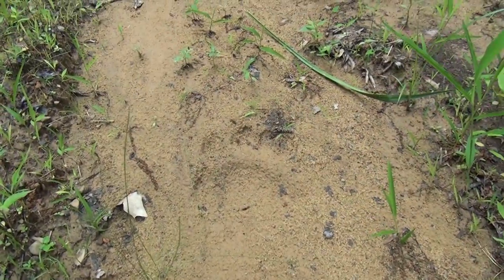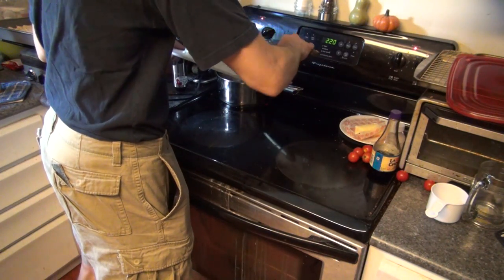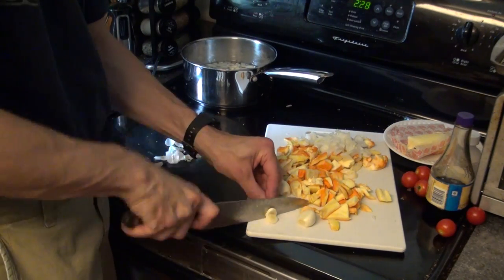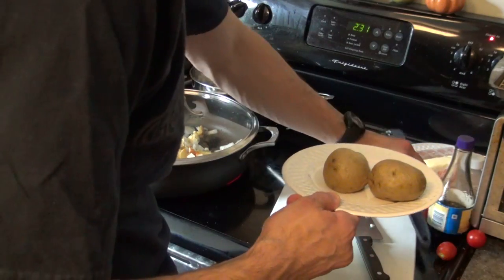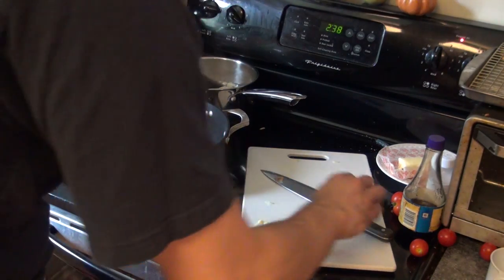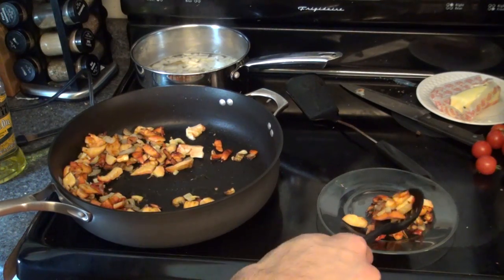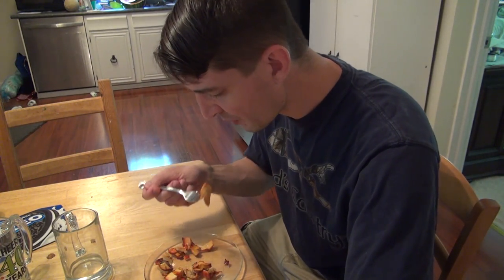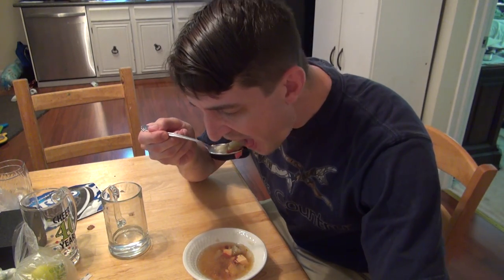Wild Edible Mushroom - pick cook and eat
In this video I pick, cook, and eat the wild edible mushroom known as chicken of the woods, which typically grows on dead wood. It is a bright orange shelf shaped mushroom that I most often seen growing around August and September in my area of Pennsylvania, but if found this Chicken of the Woods in mid June. I picked it and made a saute and a soup with it. YUM!